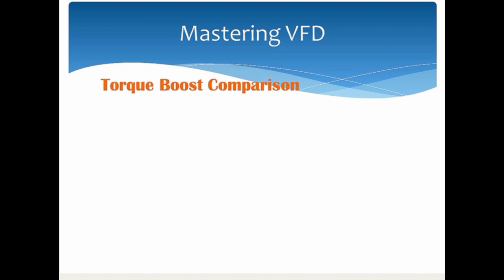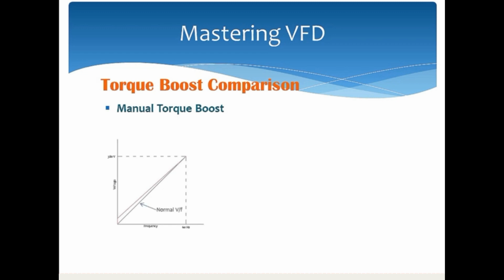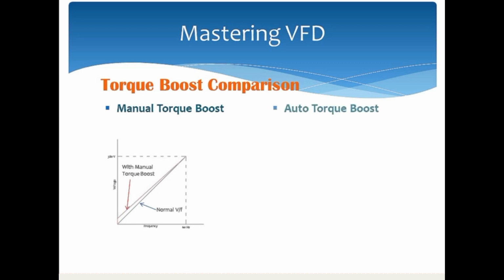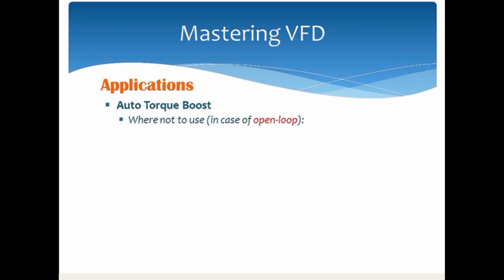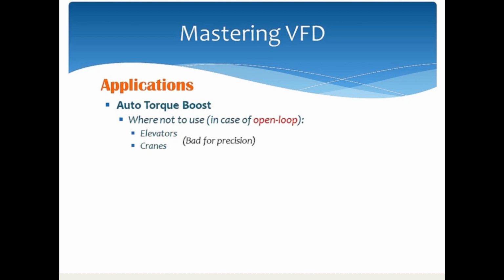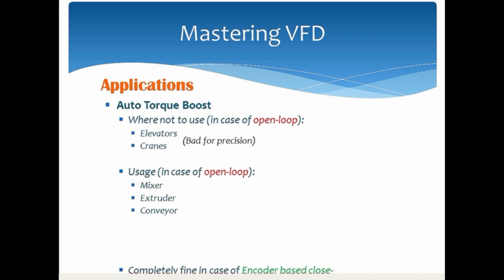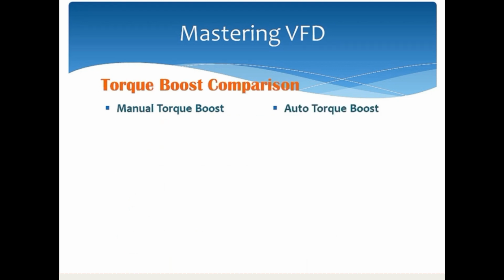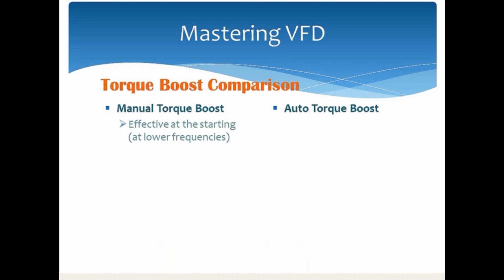Auto Torque Boost Explained